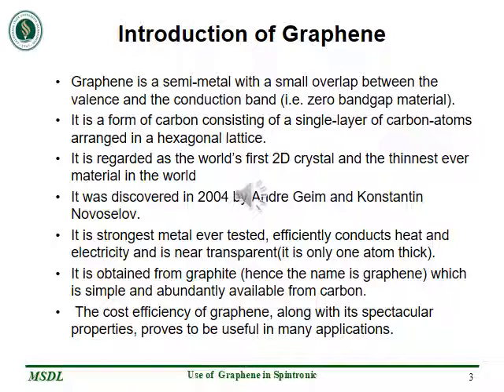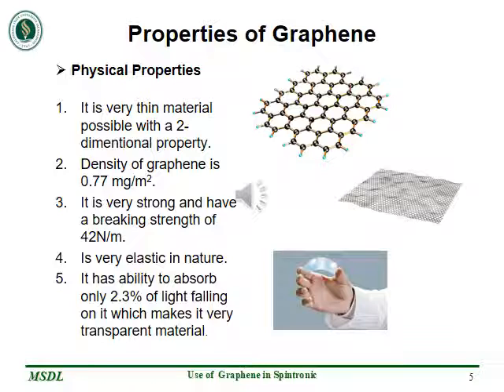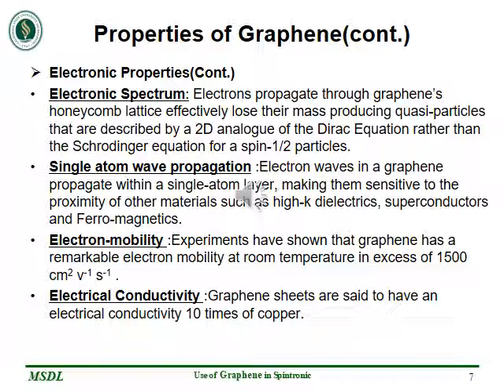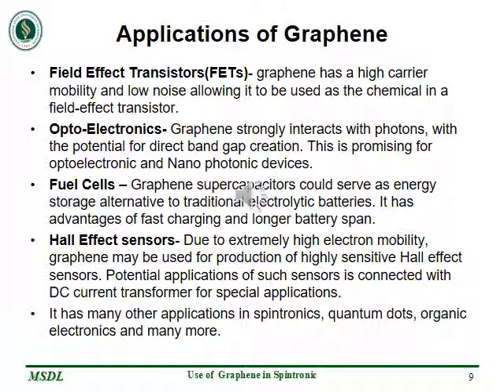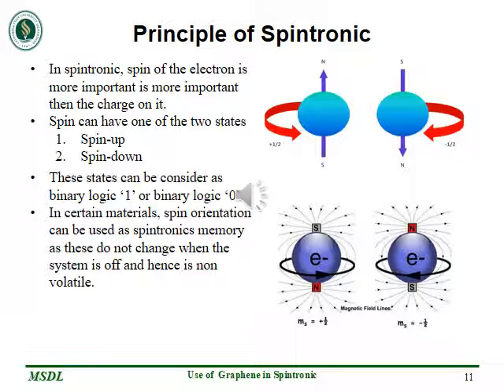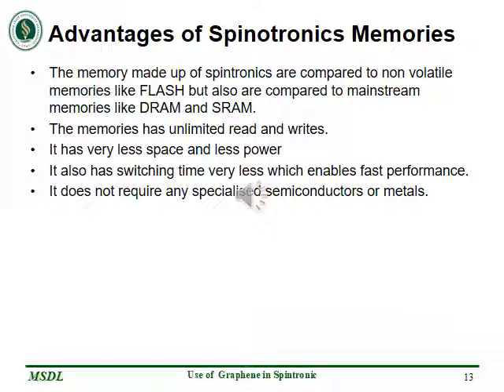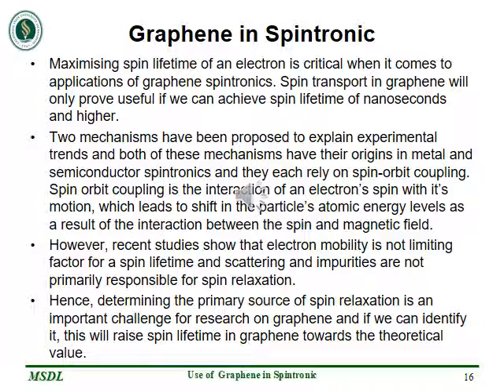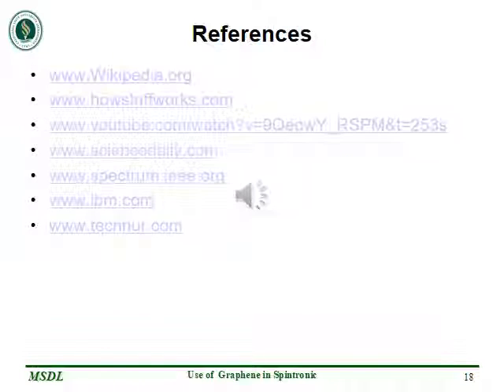EEE236 Presentation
This is a video for EEE -236 presentation
based on graphene and spintronics.